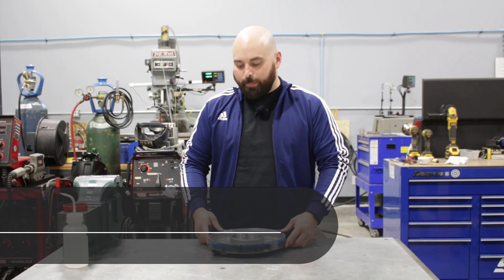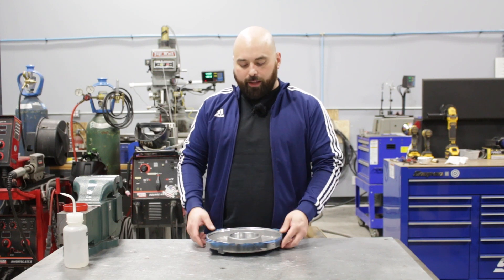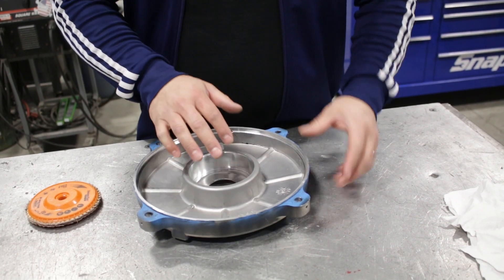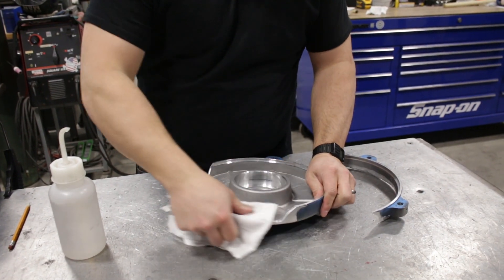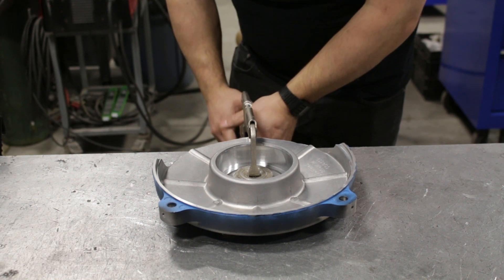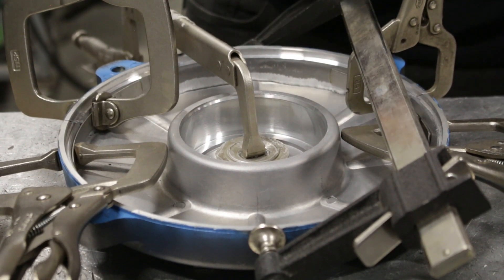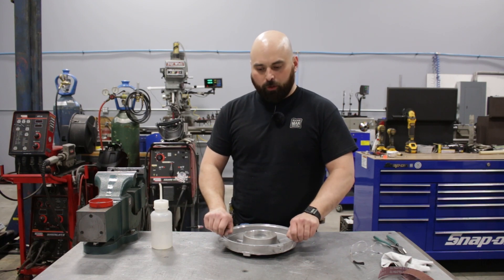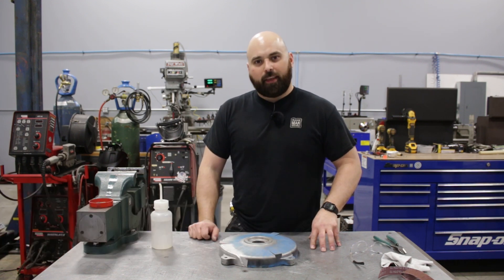This repair saved someone $5000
In this video, I repair an electric motor end bell. This simple cast aluminum repair saved my customer from buying a new motor which would have been over $5000 to replace in this application. I was able to install this back onto the motor the very same day and it fit beautifully! Thanks so much for checking it out!

Please consider buying us a coffee - It helps us make this content!

Glease Manufacturing is a Canadian Job Shop serving Southern Ontario.

Follow along:
@GleaseMan (Instagram, TikTok)

Production by: @LVMDigitalProductions